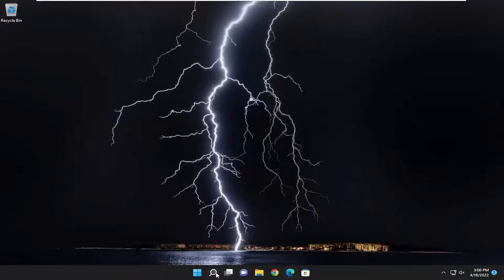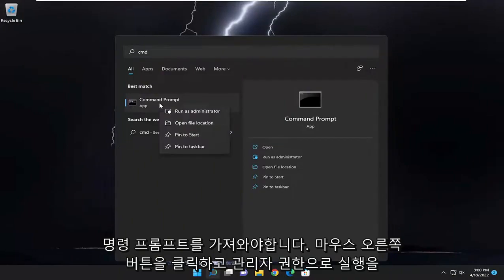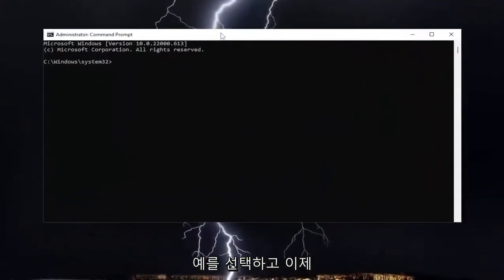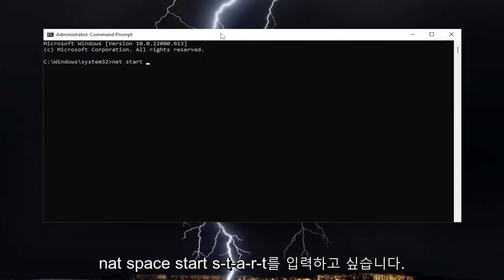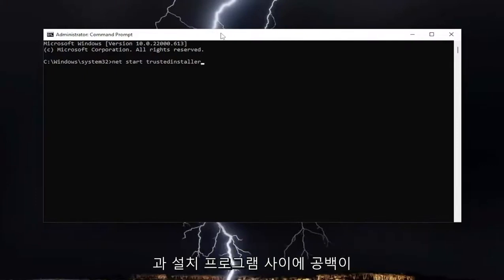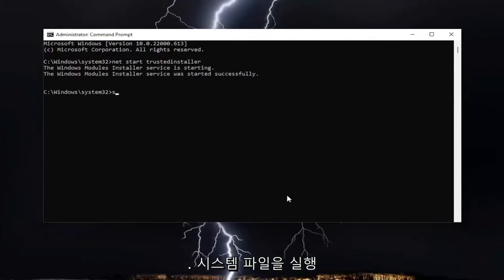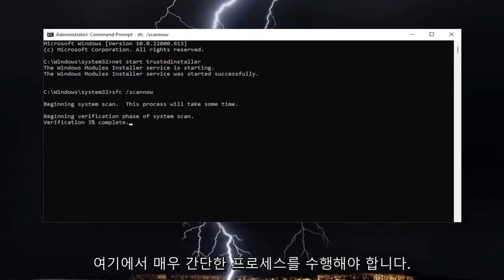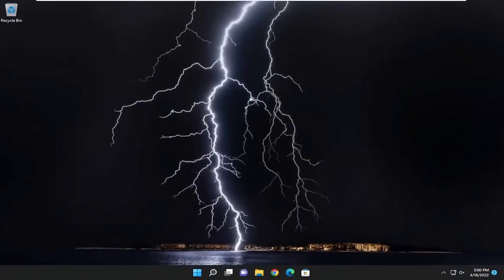수정: Windows 리소스 보호가 요청한 작업을 수행할 수 없음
Windows 리소스 보호에서 복구 서비스 FIX를 시작할 수 없음

"Windows 리소스 보호에서 복구 서비스를 시작할 수 없습니다."라는 메시지가 컴퓨터에 이미 표시되었을 수 있습니다. 이것은 여기에 제시된 팁을 사용하여 해결할 수 있습니다.

Windows 리소스 보호에서 복구 서비스를 시작할 수 없는 경우 Windows 11 및 Windows 10에서 sfc /scannow 또는 시스템 파일 검사기 실행으로 이동하면 이 자습서가 도움이 될 수 있습니다.

이 자습서에서 다루는 문제:
Windows 리소스 보호를 시작할 수 없습니다.
Windows 리소스 보호에서 복구 서비스를 시작할 수 없습니다.
Windows 리소스 보호가 복구 서비스를 오프라인으로 시작할 수 없습니다.
Windows 리소스 보호에서 요청한 작업을 시작할 수 없습니다.
Windows 리소스 보호에서 복구 서비스 Windows 11을 시작할 수 없습니다.
Windows 리소스 보호가 수리 서비스 수정을 시작할 수 없습니다.
Windows 리소스 보호에서 복구를 시작할 수 없습니다.